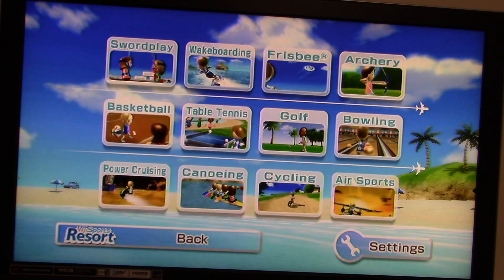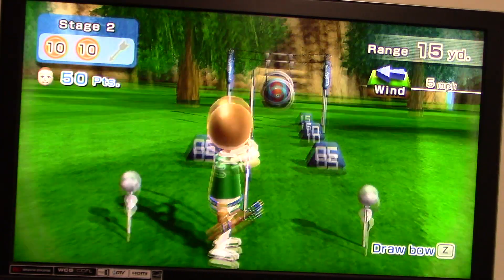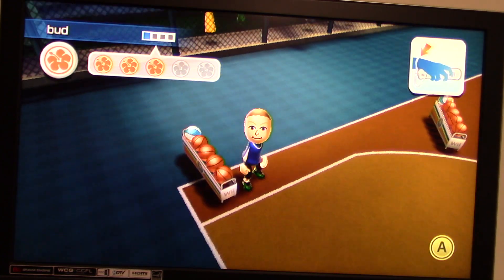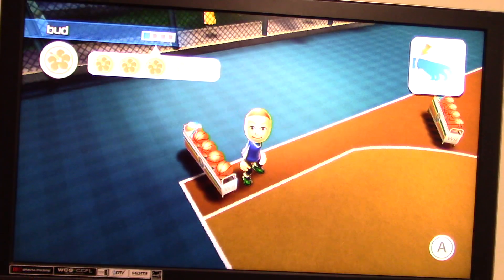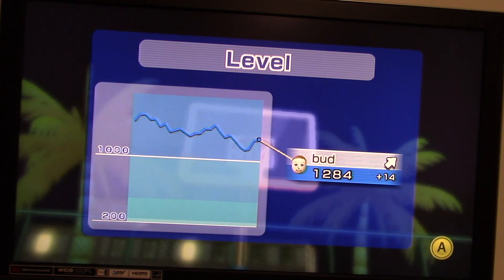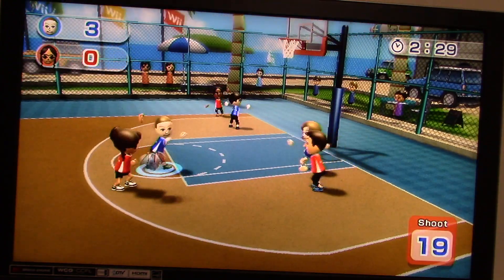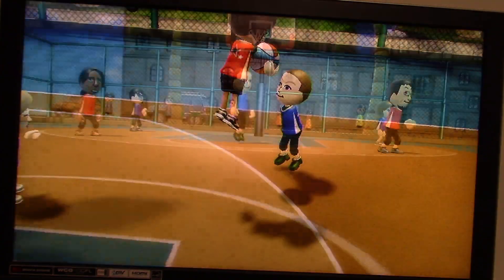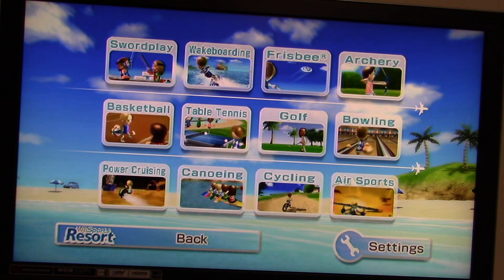Wii Sports Resort Gameplay Part 2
Here is part 2 of my gameplay on Wii Sports Resort for the Nintendo Wii.